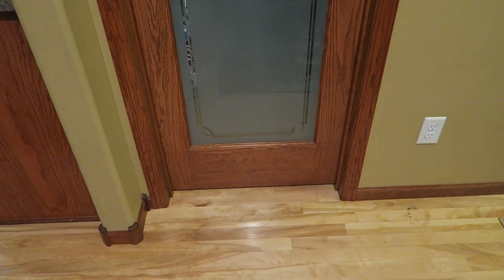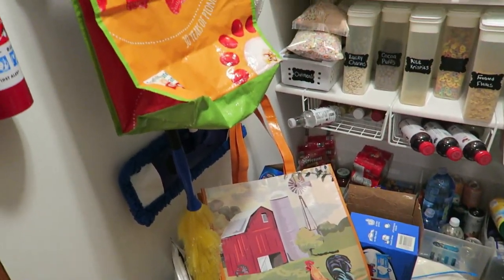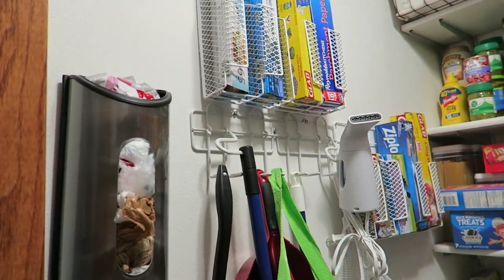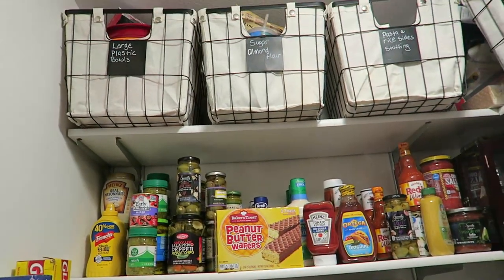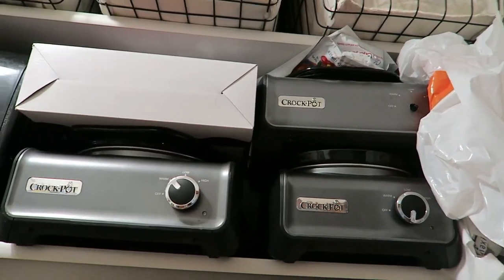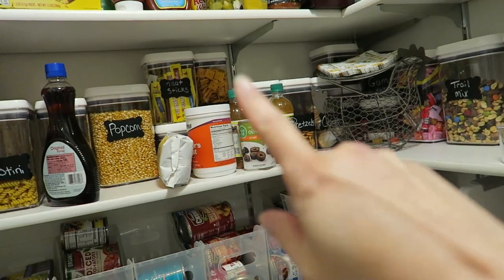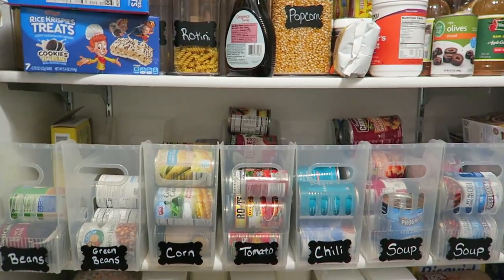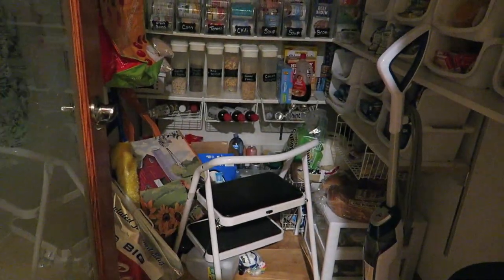Pantry Clean and Declutter l Clean With Me l Motivation l Organization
~Hello All~
This video has been requested by a few! I hope you enjoy and if YOU have suggestions for upcoming videos, leave them in the comments section below!

Grove Collaborative: Get a free 5 piece gift set and $10 after your first purchase.

Combine Rakuten (formerly know as Ebates) to increase your savings even more at Grove and many other online retailers.

Shopping for kids clothes? Want to save even more at Carter's? Get $15 off your first $50 purchase in store or online. Don't forget to use Rakuten if shopping online to save even more!